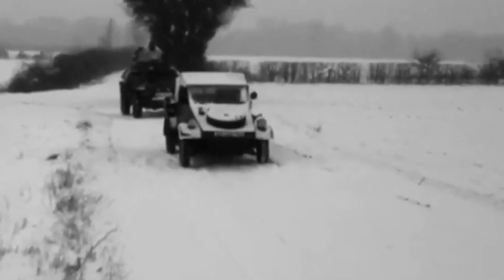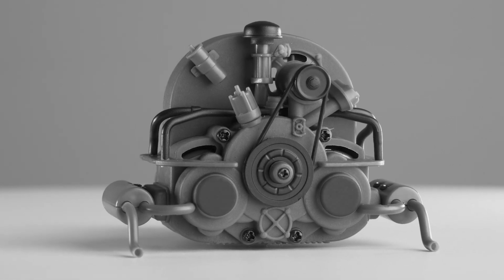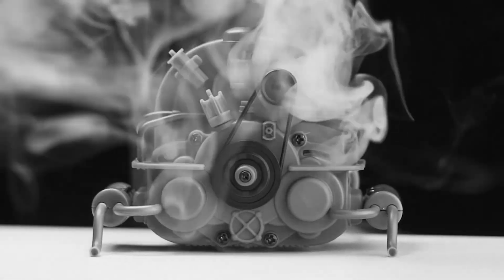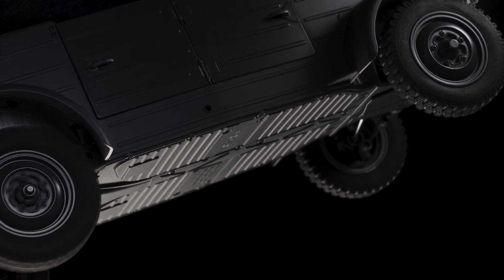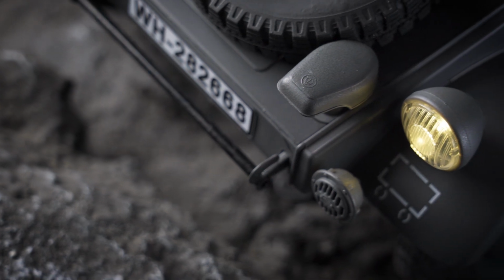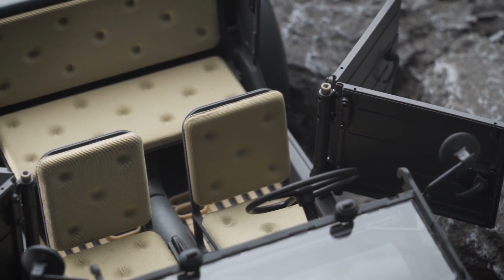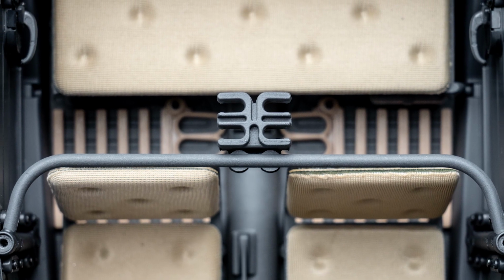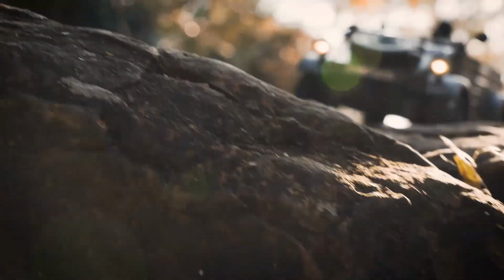Typ82 Kübelwagen 1:12 Scaler | RocHobby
Der Typ 82 Kübelwagen von RocHobby ist ein Scale Modell im Maßstab 1:12. Dieses RC Auto setzt ganz neue Maßstäbe in Sachen Funktionalität und Scale Details. Der Typ 82 Kübelwagen kommt mit eingebauter Elektronik komplett fahrfertig und inklusive Fernsteuerung und Akku aus der Box.